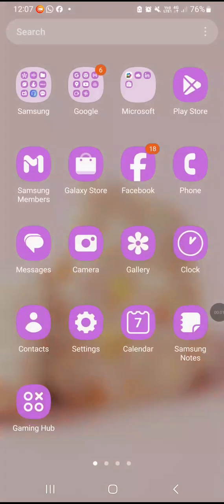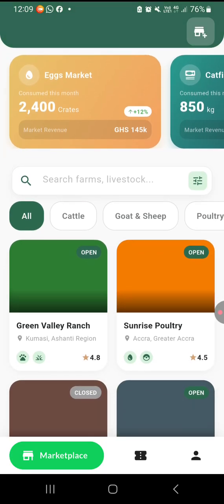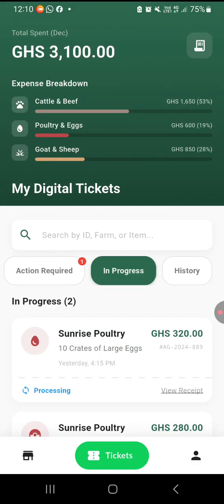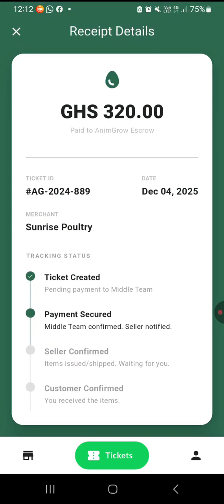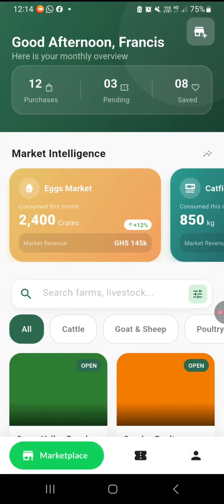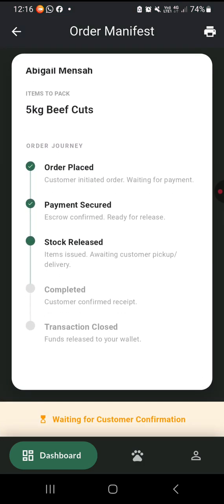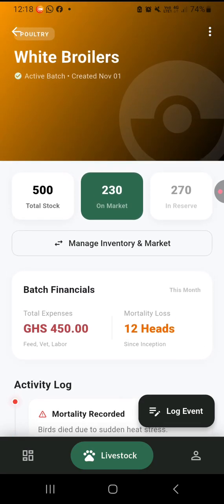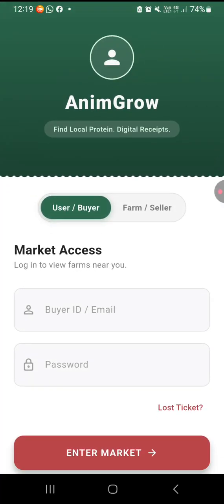AnimGrow Prototype Feedback Guide: Playstore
Requesting feedback on UI Flow, concept to incorporate on the journey of full app.